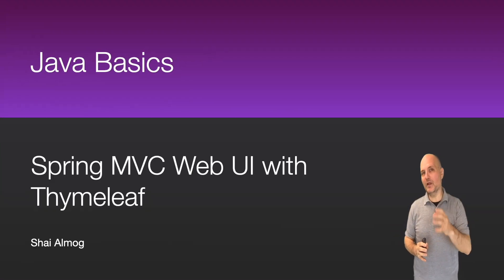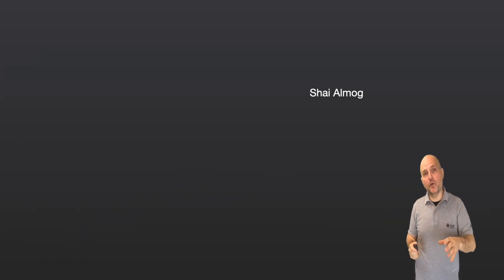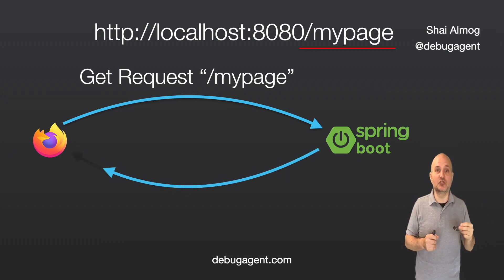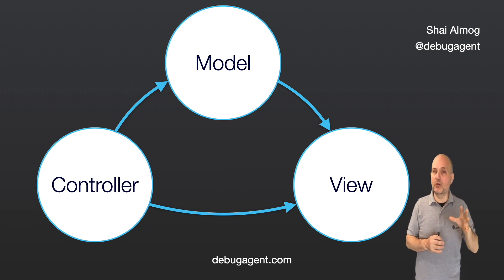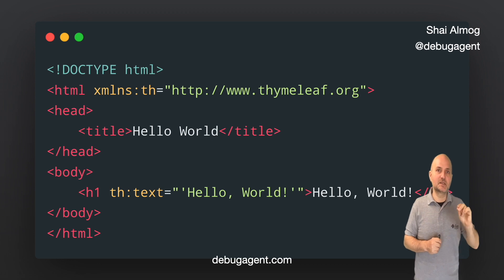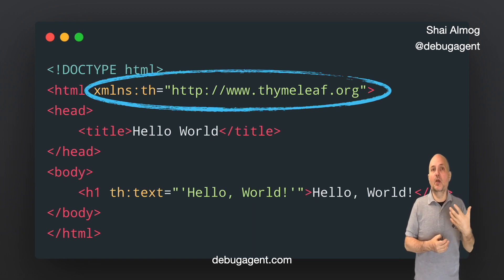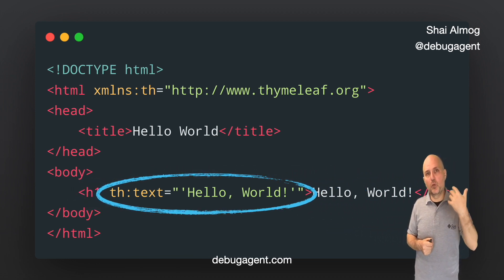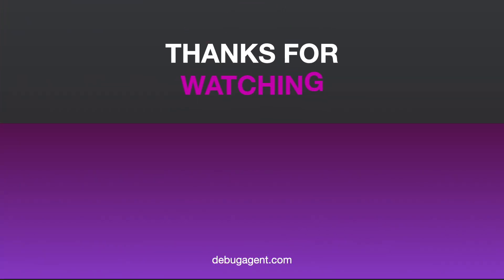Java Basics - Spring MVC, Web UI with Thymeleaf | Learn to code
In this episode we take a short break from our Wordle demo and dive into Spring MVC and Thymeleaf. These will serve as the basis for building an initial web based user interface for our Wordle demo.

All you need to know to learn Java with this course is basic grade school algebra and the ability to install software. We start from the very basic concepts of programming to build simple Java applications. Once completed we will connect this course to the "Modern Java Course" and "Debugging at Scale in Production" course.

This course updates weekly, please use the comments section below to ask questions and make requests. We'll try to help.

Title: Java Basics - Spring MVC, Web UI with Thymeleaf | Learn to code

00:00 Introduction
00:36 HTML
00:53 HTTP
03:04 Spring MVC (Model-View-Controller)
03:25 Classic MVC
04:08 Springs Version of MVC
05:07 Hello World
08:33 Final Word